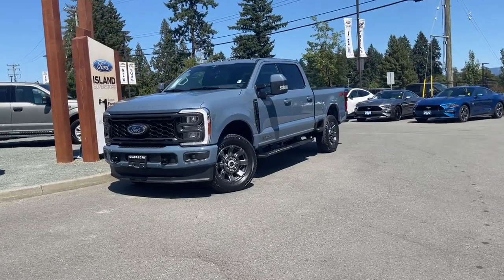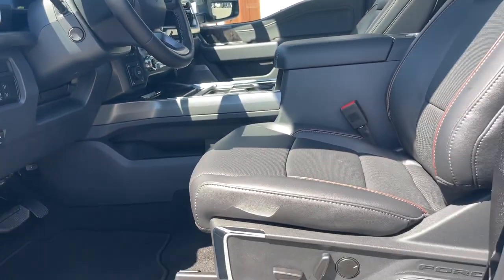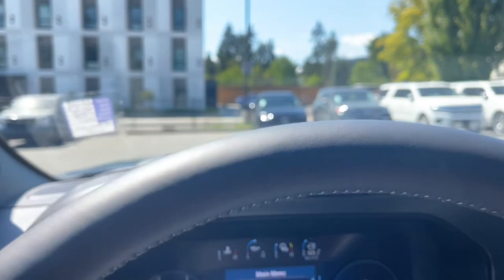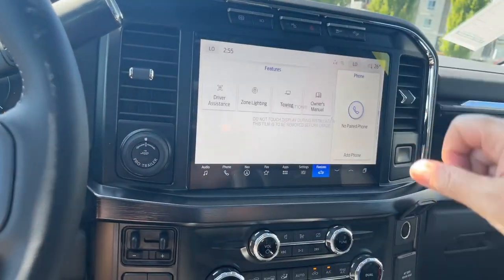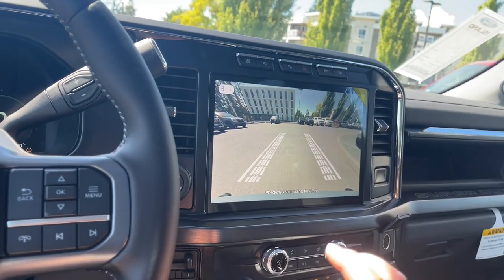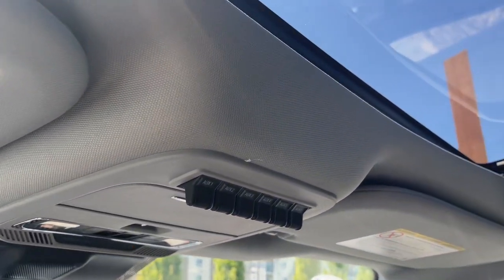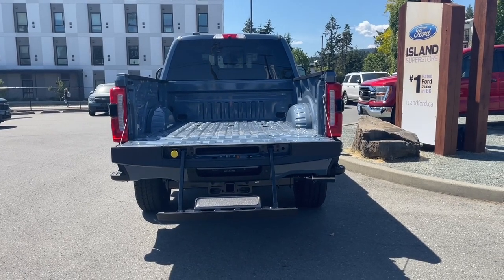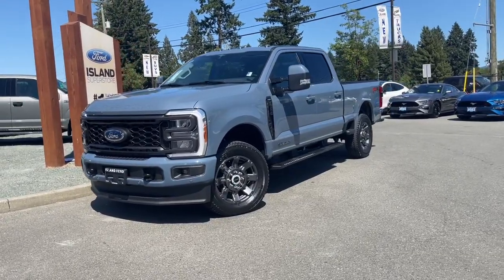2023 Ford F-350 LARIAT + Cab Steps, Moonroof, Power Stroke Diesel Review | Island Ford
Come down today to check out this! The 2023 F-350 LARIAT gives you the power of a 6.7L power Stroke Diesel V8 engine with the luxury of Black Onyx Leather seats with seating for 5. The Azure Grey exterior is enhanced with Sport appearance package with LT275/65R20E BSW AT tires and Platform Running Boards.  Rock on with the B &O Play Premium Audio. Quad beam LED Headlamps light the way and the rain sensing windshield wipers give you a clear view on rainy days.  Roof Clearance Lights, LARIAT Ultimate Package with Tow Technology , Upfitter Switches and Tailgate step along with the 5th Wheel Prep Kit have you ready to hit the road. The FX4 Off Road Package includes Skid Plates. Your Vehicle is equipped with FordPass Connect which allows you to utilize the Ford Pass app to securely lock and unlock your vehicle as well as other features from the app. Additionally it provides connectivity to WIFi Hotspot for up to 10 devices (Data charges apply, see dealer for details).

We are BCs #1 Rated Ford Dealer, let us show why by earning the opportunity to do business with you. If you have no credit, bad credit or rebuilding your credit let our finance specialists help you purchase the perfect vehicle. If you're from the mainland, we'll cover your BC Ferries fare with the purchase of a vehicle.    Vehicle pricing is net of all available and applicable Ford Motor Company of Canada discounts, which include delivery allowance, non-stackable cash purchase assistance and all other types of loyalty or cash alternative offers. If applicable, the vehicle price will reflect our most popular accessories installed on the vehicle, Island Package accessories bundles range from $95 to $2,595 depending on model. Vehicle may not qualify for subvented APR financing because of the applied cash discounts. Price is plus $699 Documentation Fee, $299 Key & Remote Exchange voluntary program and is subject to additional government levies, PPSA fees and applicable taxes.  Prices, product specifications and other information shown on this site are for information purposes only, are subject to change at any time without obligation, and may not be completely up to date or accurate. While we do try to ensure the accuracy of our inventory listings, it is possible that it is inaccurate due to human error. Dealer # 40142.